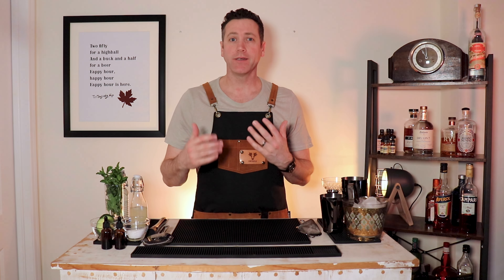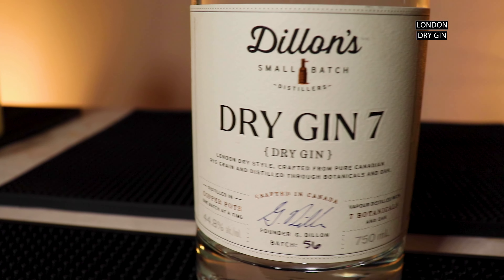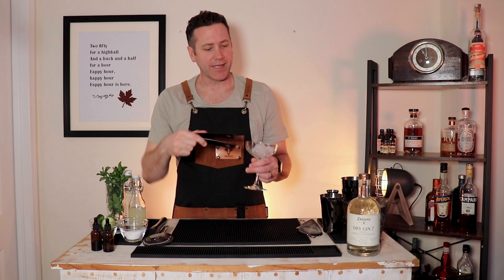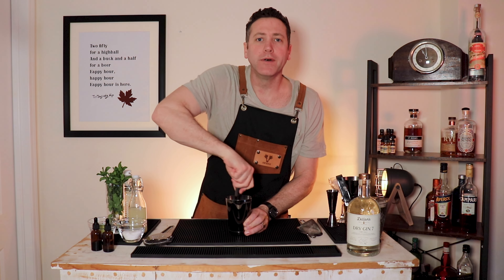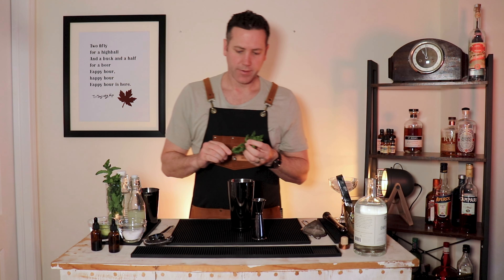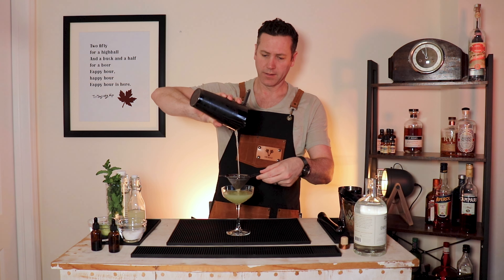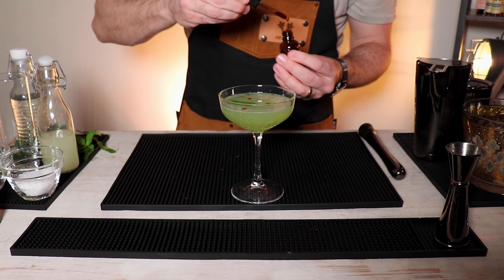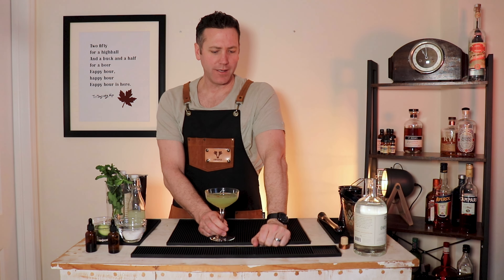The Tastiest Gin Cocktail! A Crowd Favourite | Juliet and Romeo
This Dry Gin cocktail, the Juliet and Romeo is a crowd pleaser!

The flavours are plentiful with cucumber and mint standing side by side with the gin.

This is how I made it:

The Recipe:
2 ounces London style dry gin, I used Dillon's.
3/4 ounce of lime juice
3/4 ounce of simple syrup
3 slices of cucumber
1 sprig of mind
A pinch of salt
3 drops of rosewater
Garnish with a mint leaf, 1 dash of rosewater and 3 dashes of Angostura bitters.

Instructions:
Muddle cucumber and salt.
Add gin, lime juice, simple syrup, mint sprig, rosewater and shake with ice.
Double strain into a chilled coupe.
Garnish with mint leaf, 1 dash of rosewater on the mint leaf and 3 dashes of Angostura bitters.

The tools I used:

(I get a kickback from Amazon if you purchase these, so it helps a lot!  They are all genuinely the products I purchased, tested and used before putting them on this list.

Complete Cocktail Shaker Bar Set
Cocktail Mixing Glass
Julep Strainer
Cocktail Picks
Bar Mats
Cool light on the shelf
Bulbs for cool light on the shelf

Go here is you would like to get some great glassware - It's my own company

Get together and sip together.
Drink responsibly.